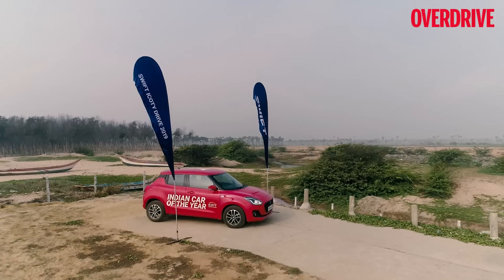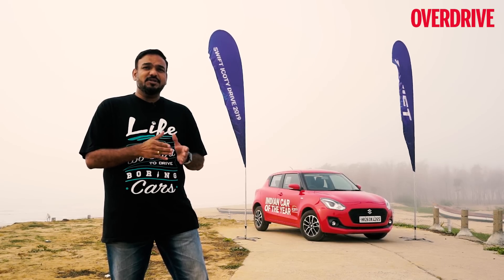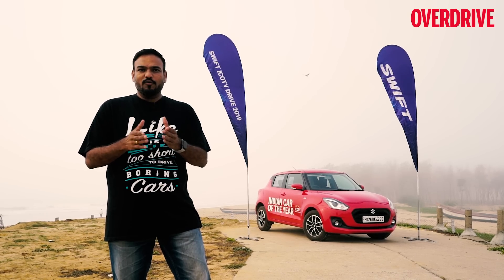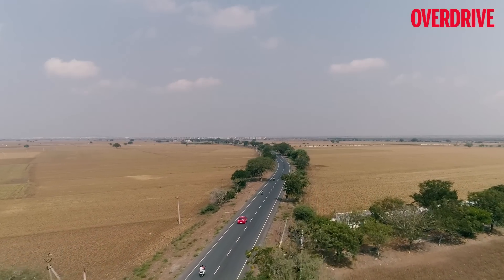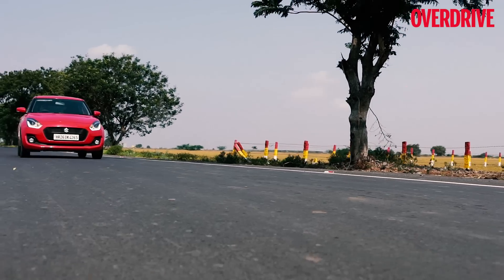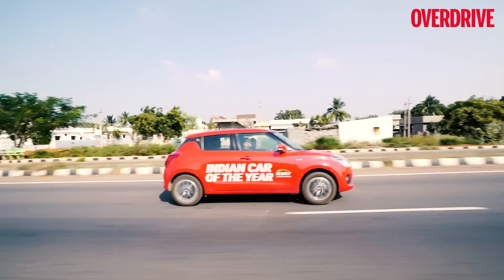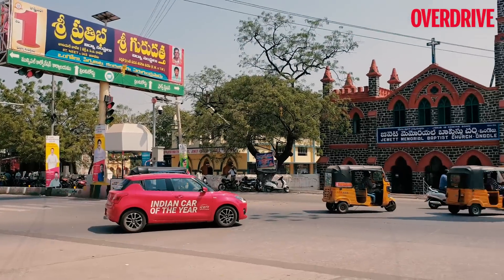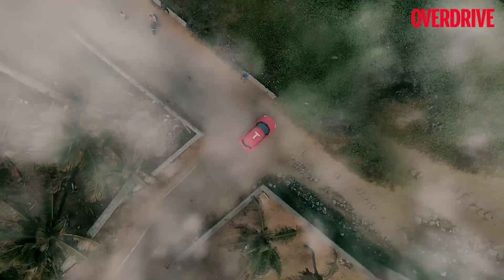All-new Maruti Suzuki Swift ICOTY DRIVE Part 1 | OVERDRIVE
Maruti Suzuki and ICOTY’s partnering publications undertook a unique journey to celebrate the Swift’s hat-trick at the ICOTY awards.